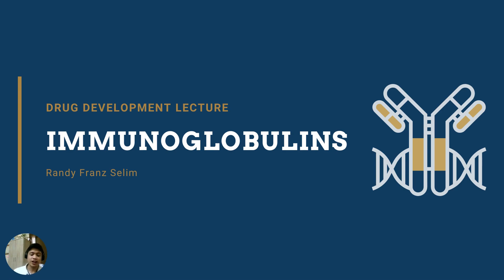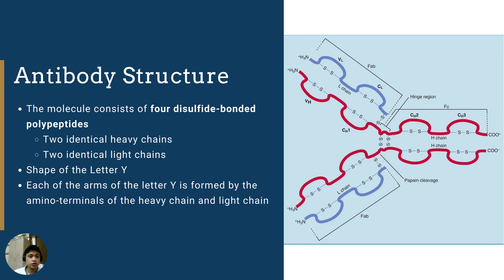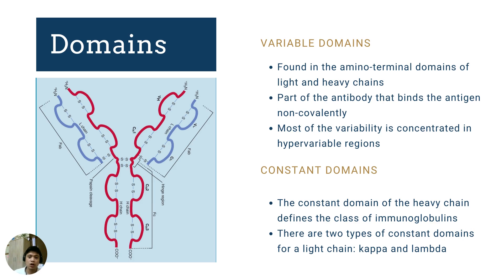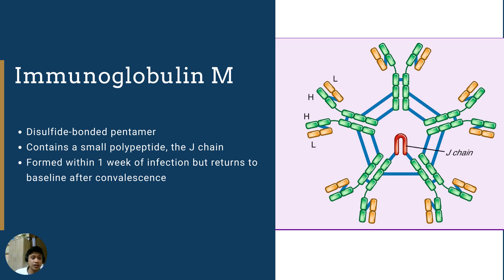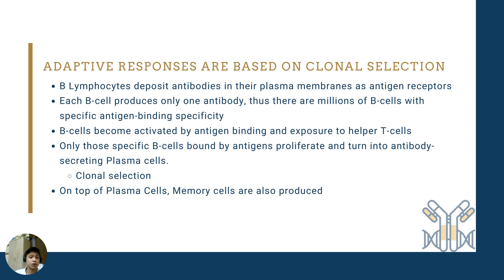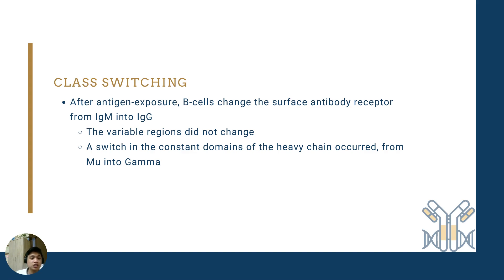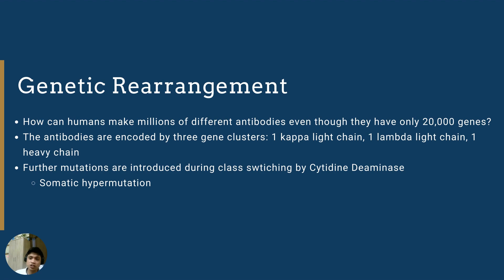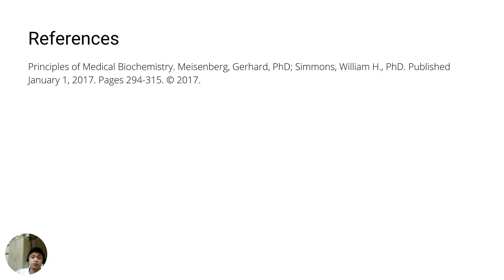Introduction to Antibodies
Structure
Classes
Clonal Selection
Genetic Recombination (simplified)

Drug Development Class